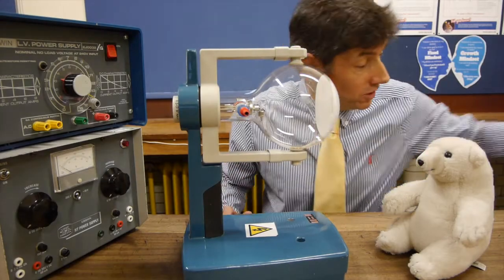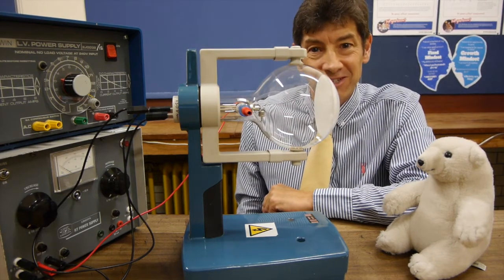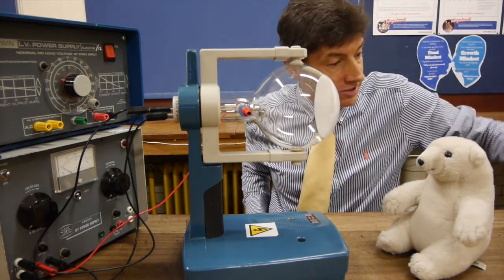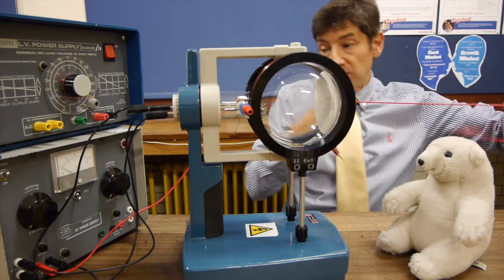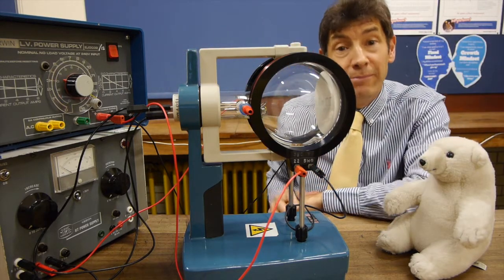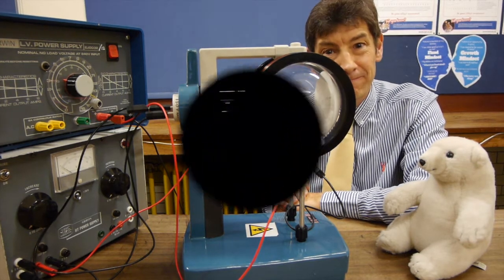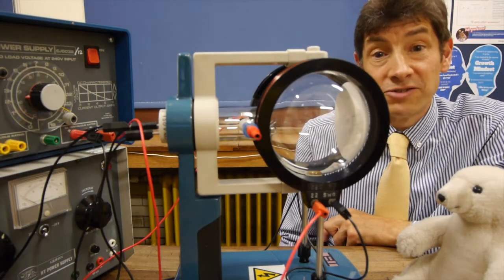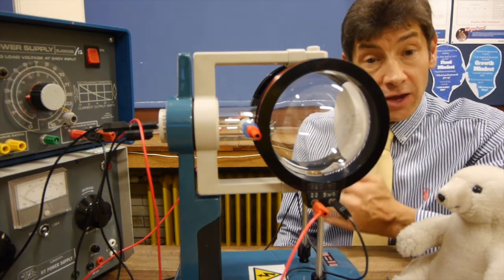e/m Electron (Charge to mass ration for the electron) - NO MATHS - F-J's Physics - Video 132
This is a wonderful experiment using an electron beam in a magnetic field to determine the charge to mass ratio of the electron.  This was an extremely important measurement in physics and it helped determine the tiny mass of the electron.  In this video I show the experiment and explain how it works.  In the next video (133) I do the same but add the maths to actually determine e/m of the electron from data gathered from this apparatus.
Very many thanks, F-J